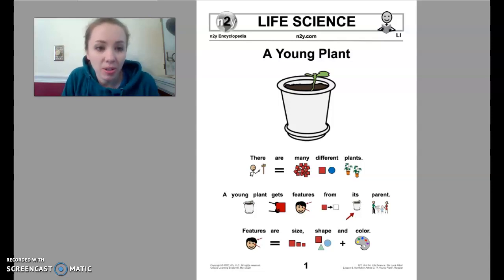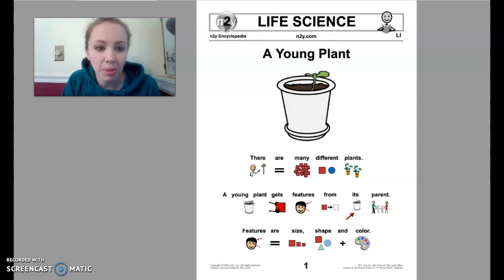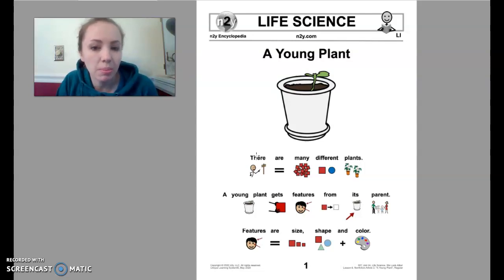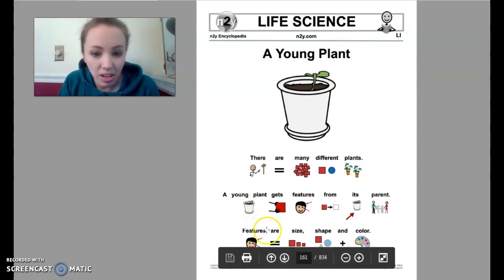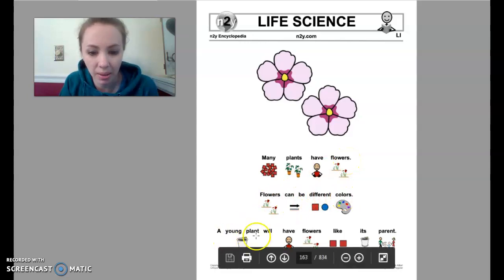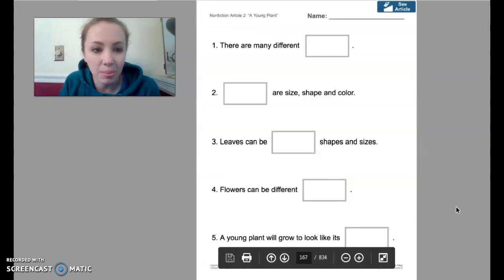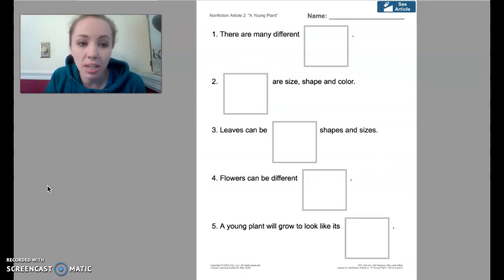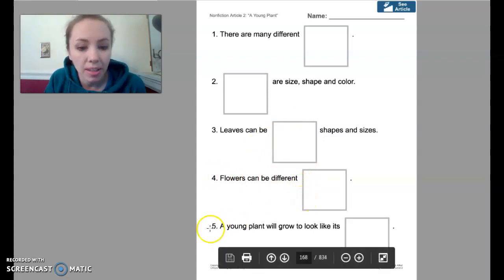A Young Plant - ULS Read Aloud and mini lesson